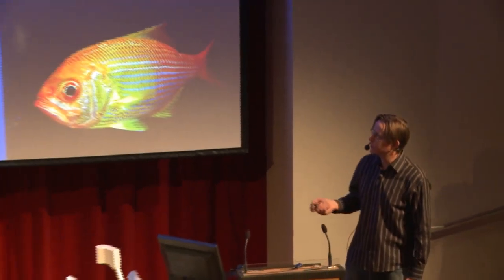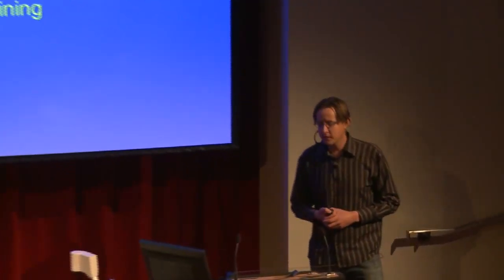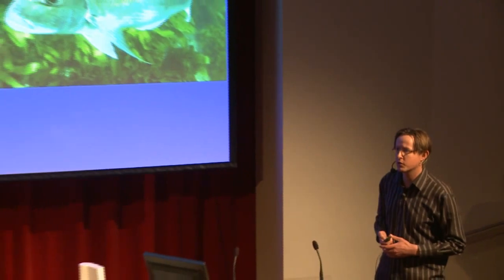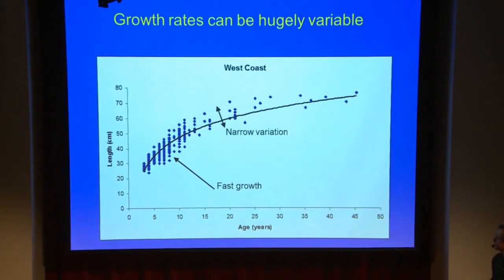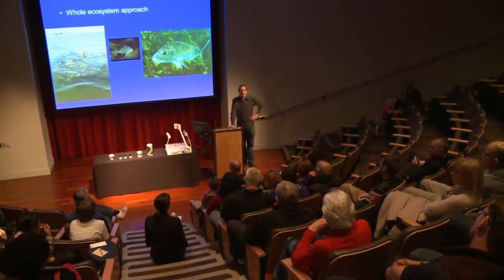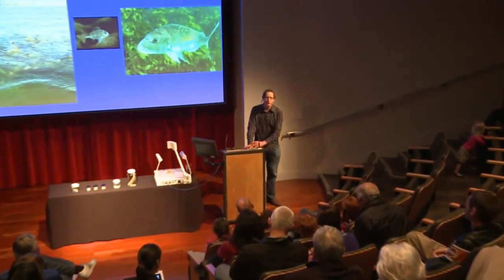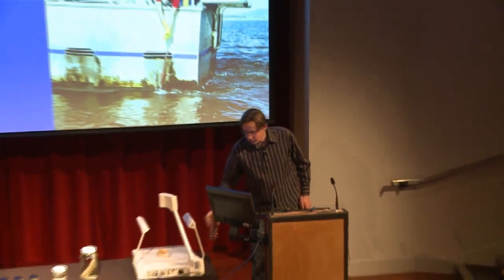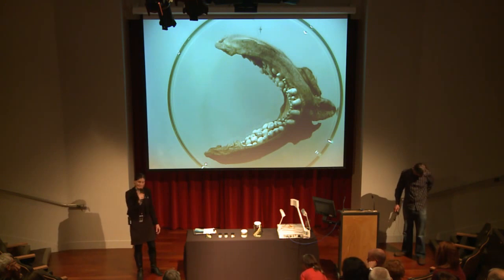Darren Parsons: Snapper - NZ's Favourite Fish (LIVE Session)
Darren Parsons, Fisheries Marine Ecologist at the National Institute of Water and Atmospheric Research (NIWA) tells you all you ever wanted to know about snapper, from its ecology to life history and fisheries, especially in the Hauraki Gulf.

The snapper is New Zealand's favourite fish. Valued for a variety of reasons, snapper represents an important and conspicuous part of the inshore waters around northern New Zealand. Fisheries for snapper have existed from as early as the 13th century.

Listen as Darren describes the evolution of these fisheries from the giant seine nets used by Maori in the 1800's, through to the high value export markets of today. Also in the talk will be the life history of the snapper and some of the science that has been conducted including a description of tagging studies and movement behaviour, growth rates, important habitats for juvenile snapper and the assessment of recreational fisheries.